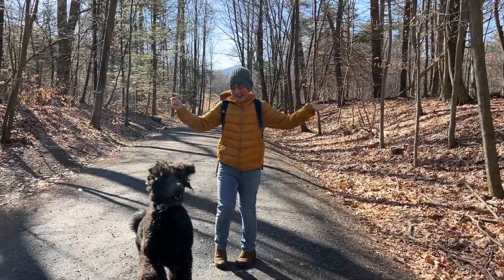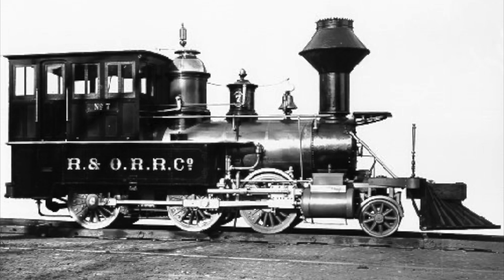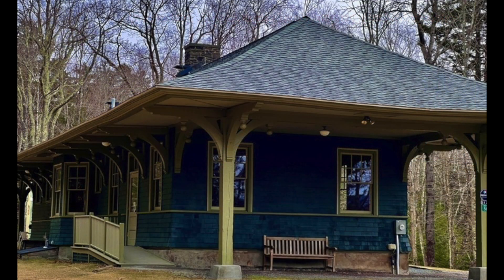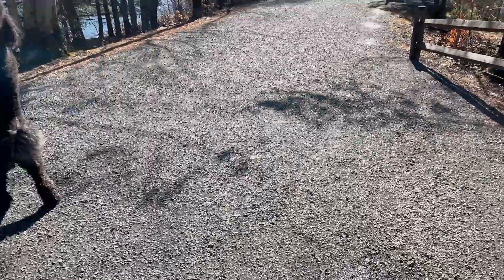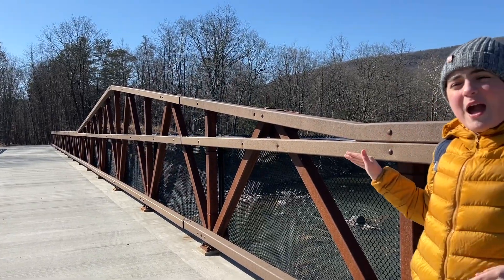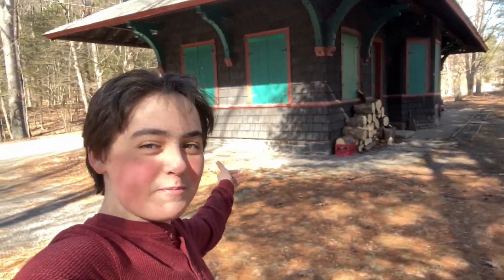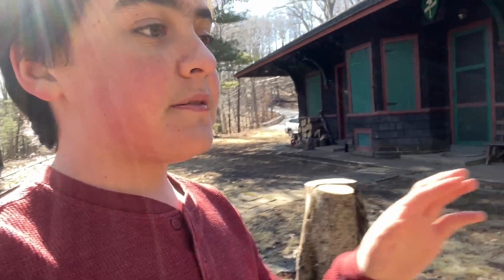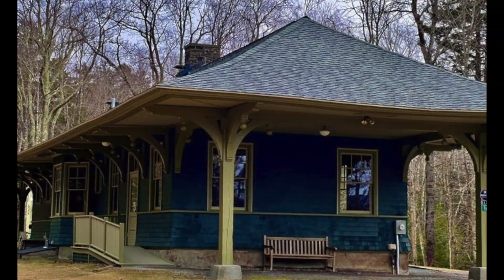The Railroad That Killed The Catskills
The Catskills used to be a thriving vacation destination, but times have changed, and now it is a relic of its former self. This has continued on to influence the railroads in the area, and the tracks now lie abandoned. This is the Railroad that Kickstarted, then Killed the Catskills. A non-urban video for once! Tell me how you like it in the comments below!

Theme Song: Jonathan Kramer's Atlanta Licks

0:00 Intro
0:31 Theme Song
0:55 History
3:08 Ashokan Reservoir
4:17 Boiceville Bridge
6:39 Cold Brook Station
8:14 The Next Day
8:39 Haines Falls Station
10:49 Outro